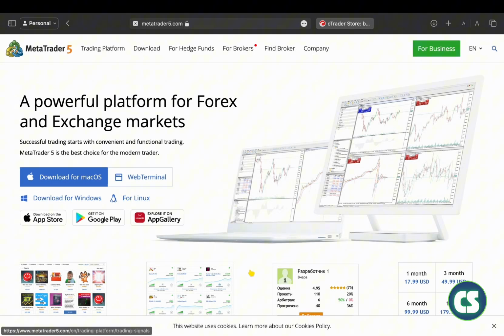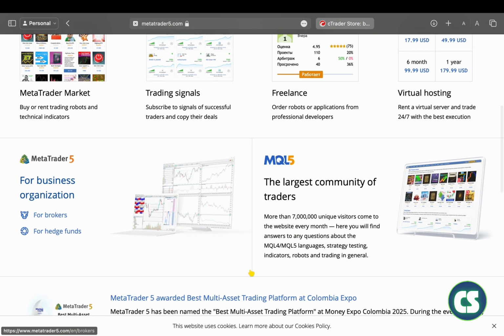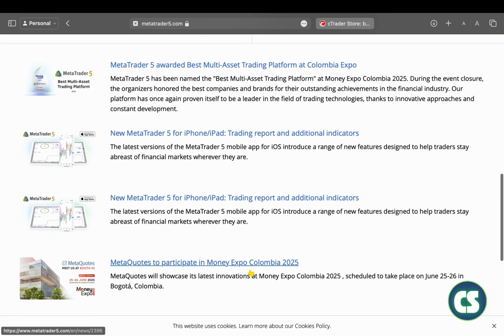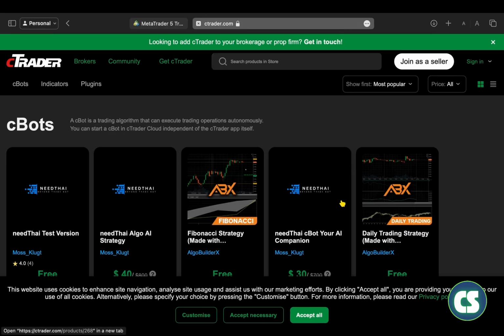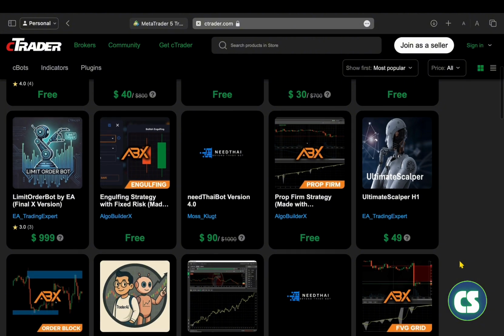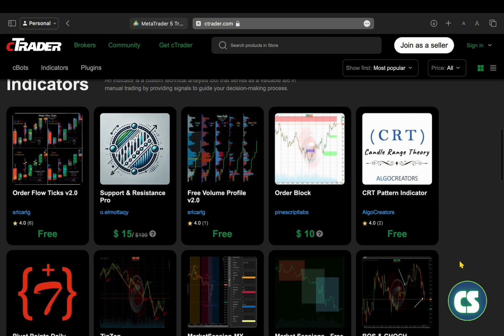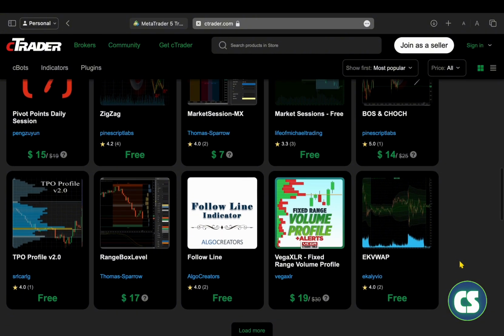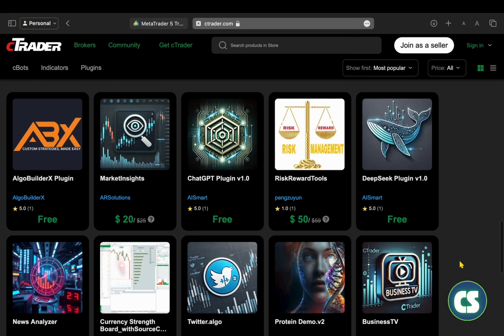Ctrader vs MT5 - Which One Is Better?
Welcome to Checkmark Studio!!! In this tutorial video, I will show you Ctrader vs MT5 - Which One Is Better?